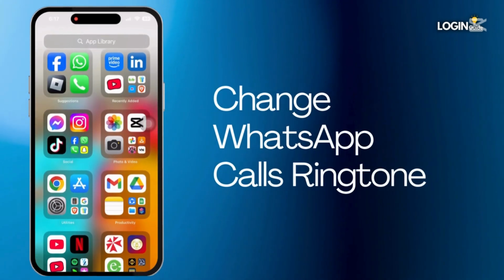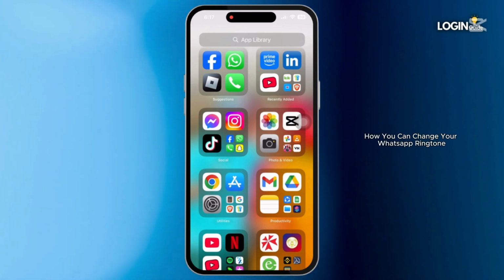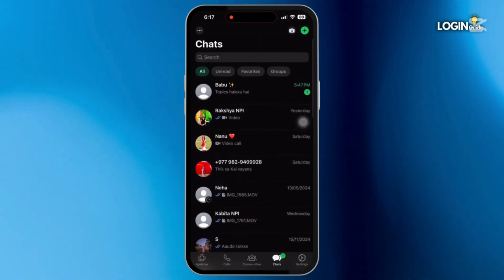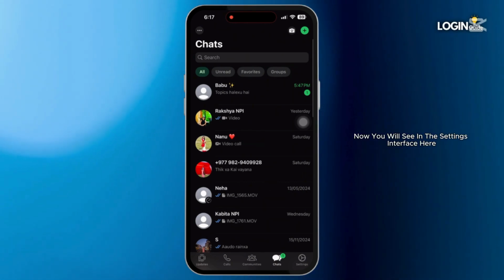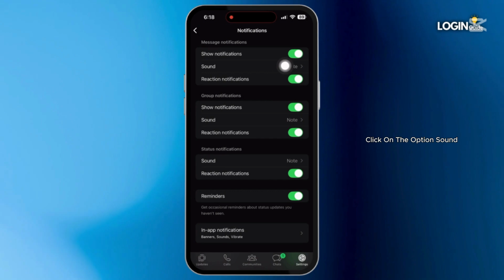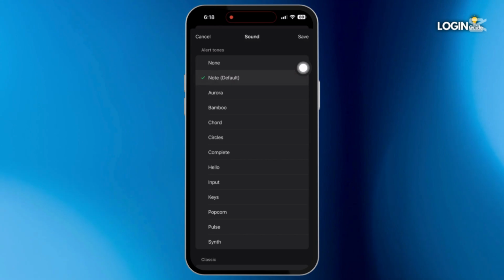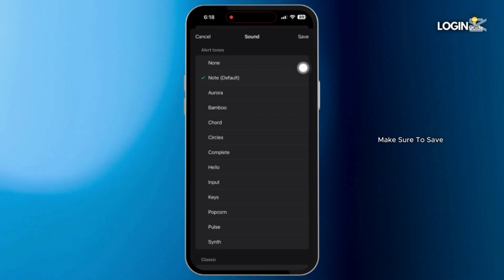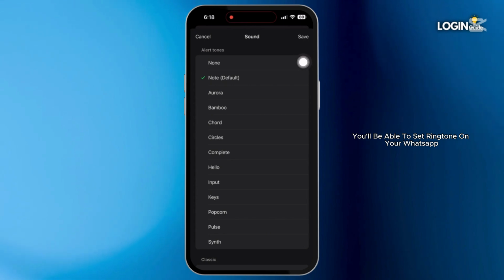How to Change WhatsApp Calls Ringtone (Full Guide)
How to Change WhatsApp Calls Ringtone

Want to customize your WhatsApp ringtone for calls? This quick guide shows you how to change the ringtone on WhatsApp with just a few steps!

0:05 - How to Access WhatsApp Ringtone Settings
0:10 - Step-by-Step Process to Change Your WhatsApp Call Ringtone

Follow these steps to personalize your WhatsApp call experience.